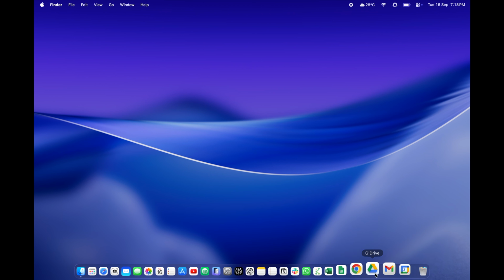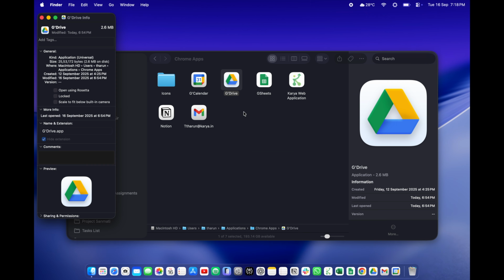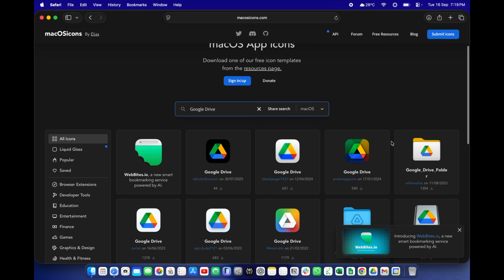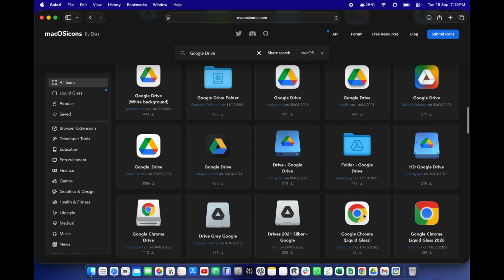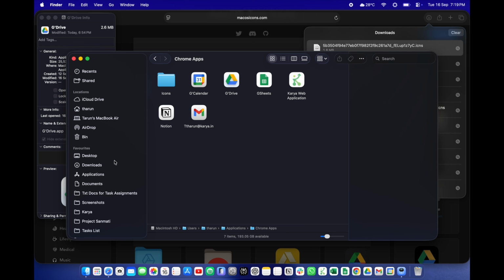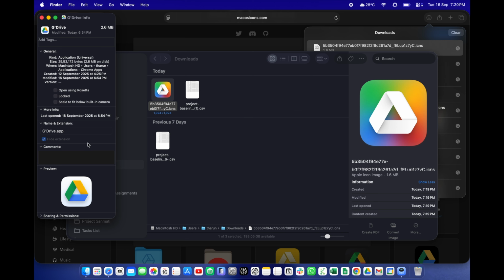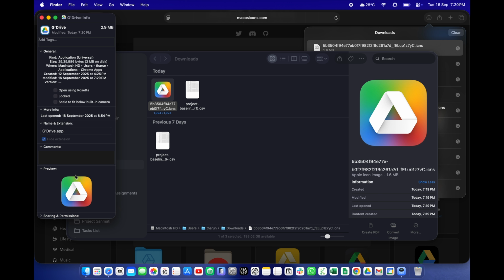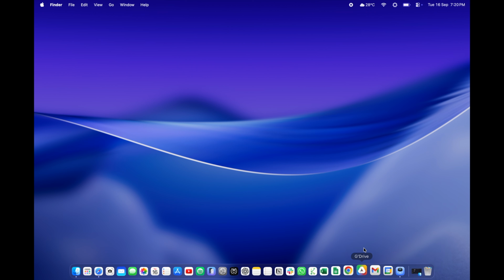How to Change App Icons on macOS Tahoe (Quick & Easy Tutorial)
Learn how to quickly change app icons on macOS Tahoe with this simple step-by-step guide!
In this tutorial, I’ll show you how to replace default app icons with stylish custom ones.
You’ll discover:
✔️ How to locate and open app info on macOS
✔️ Where to find and download custom app icons for free
✔️ How to replace the default app icon with your chosen one
✔️ Tips to refresh your Dock so the new icon shows up instantly
Whether you want to personalize your Mac or just give it a fresh new look, this quick trick will help you customize your apps in minutes.